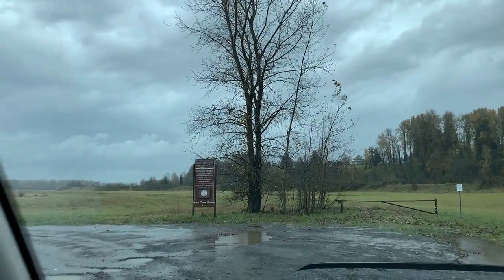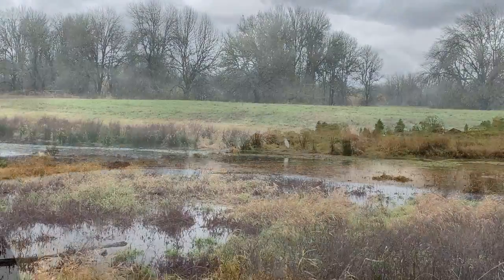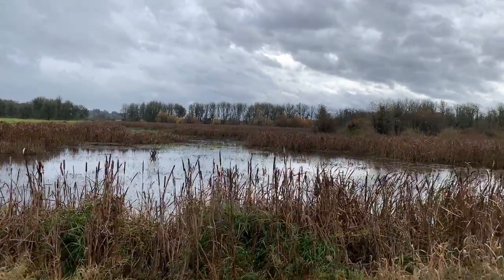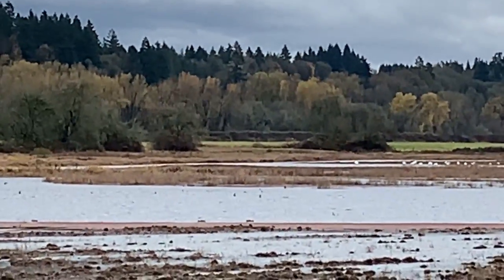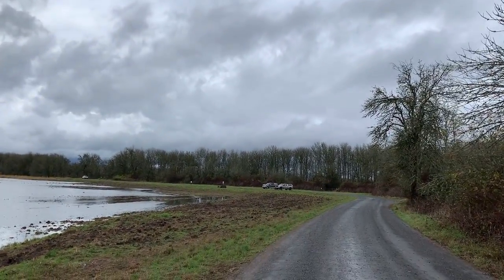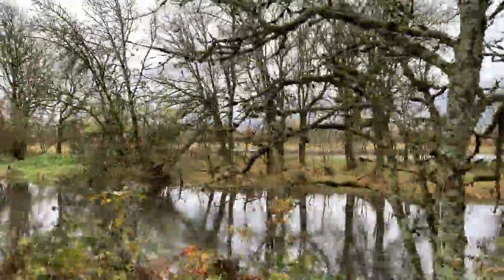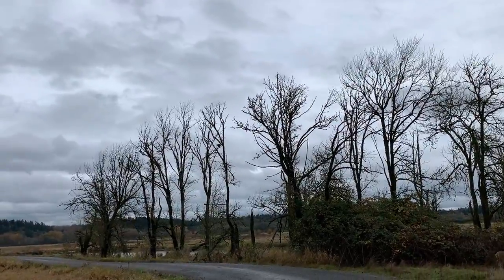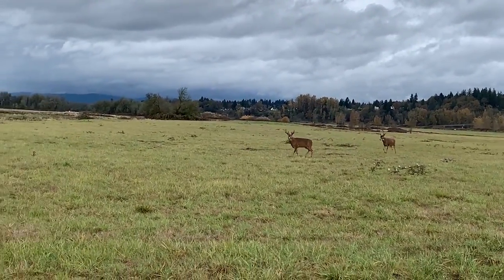Ridgefield National Wildlife Refuge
Join us as we investigate the Auto Tour at Ridgefield National Wildlife Refuge in Ridgefield, Washington.  Ridgefield Wildlife Refuge is home to many different species of birds and what you see is dependent on the season.  In this video we found hawks, a bald eagle, ducks, whitetail deer, geese just mention a few.  Come join us discover this peaceful home for wildlife and experience nature.